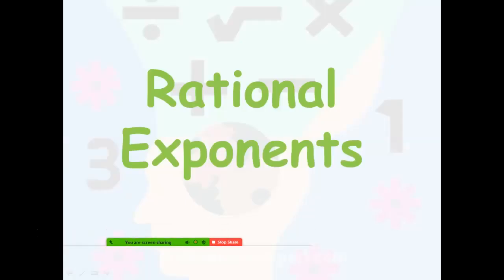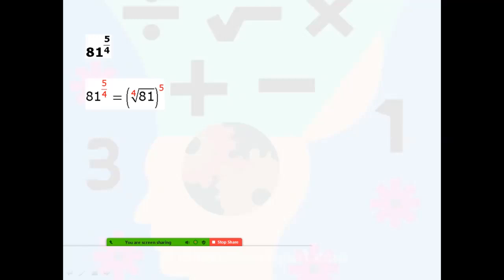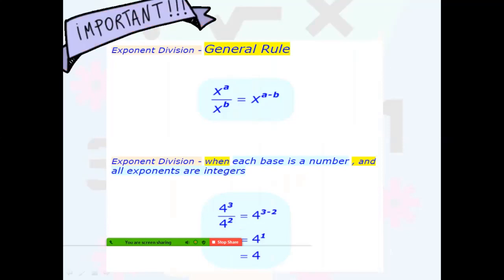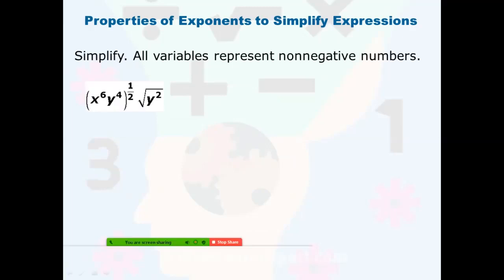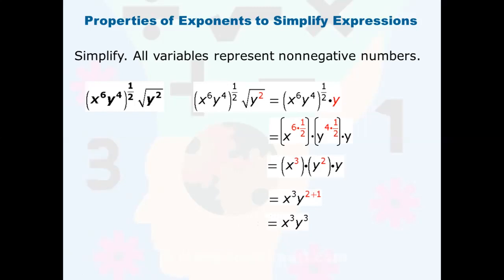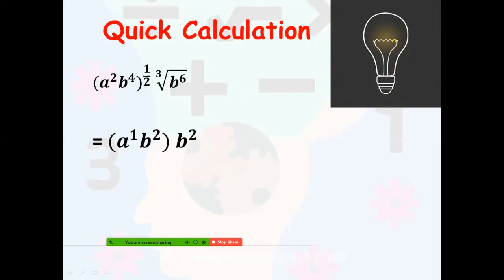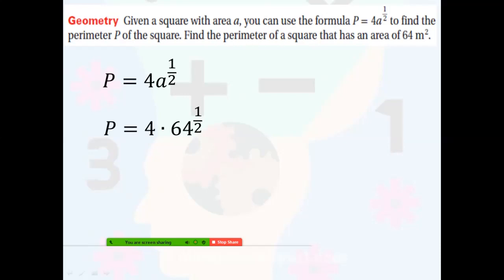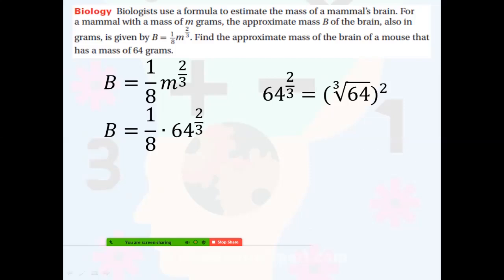Rational Exponents (Part-2)